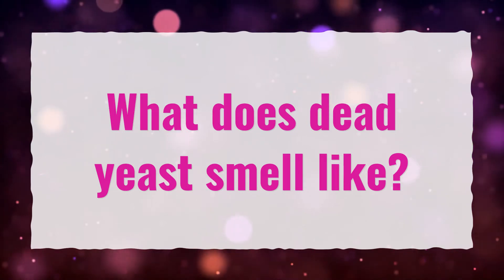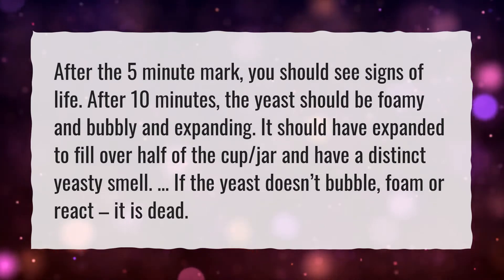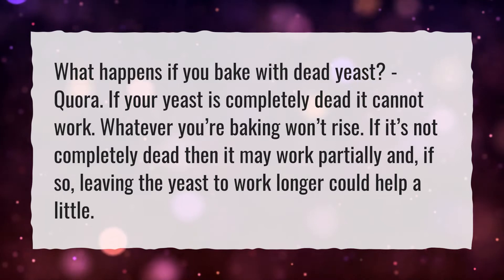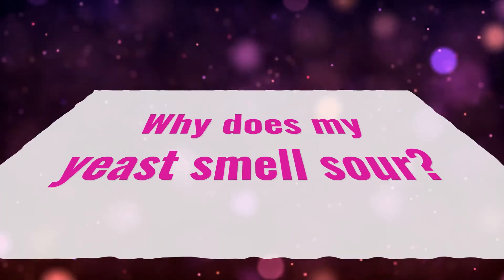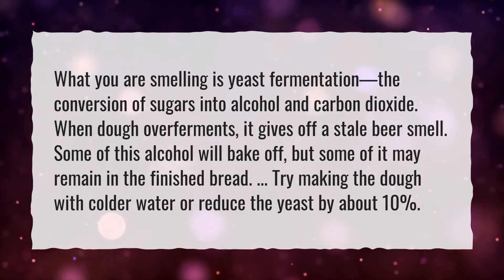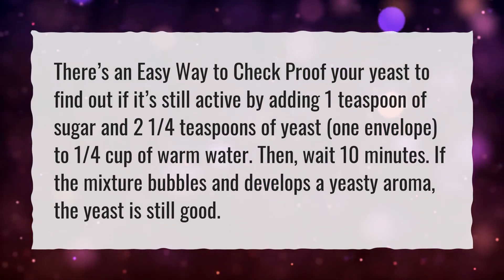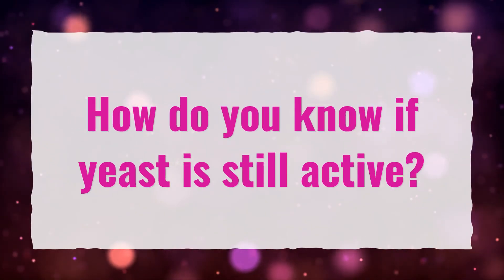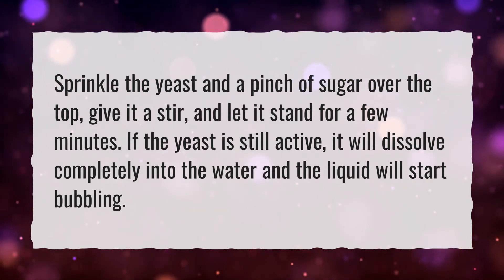What does dead yeast smell like?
More About Does Dry Yeast Smell Bad? • What does dead yeast smell like?